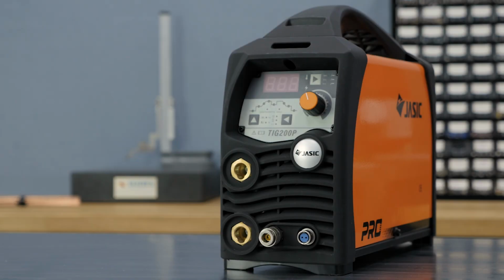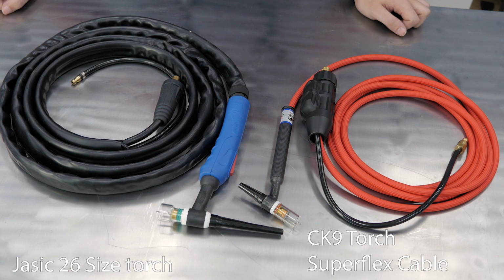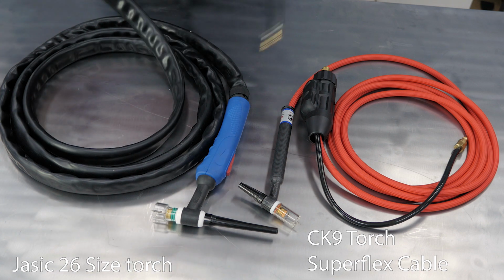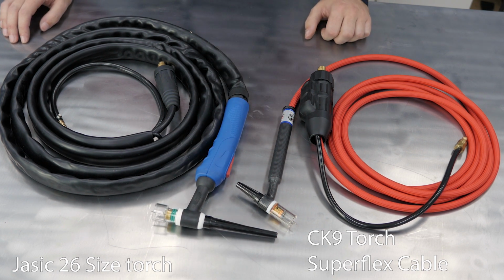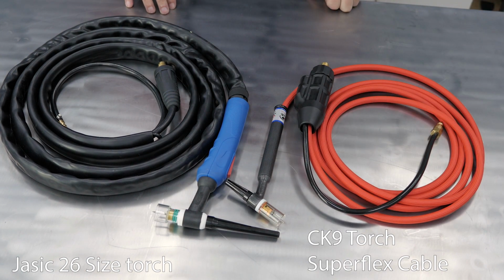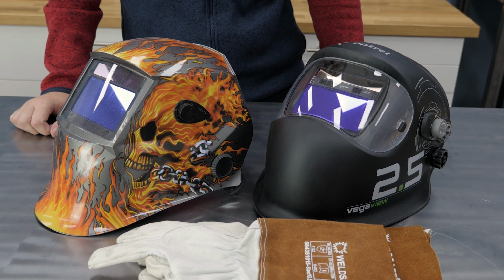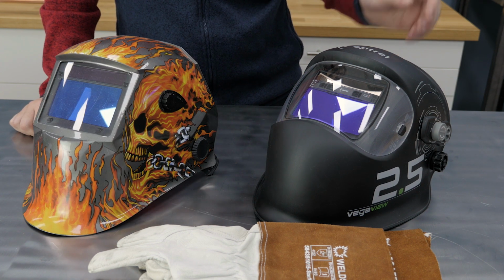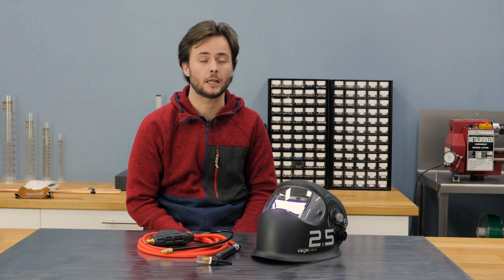My Workshop #2 Tig Welder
A quick episode about my TIG welder.